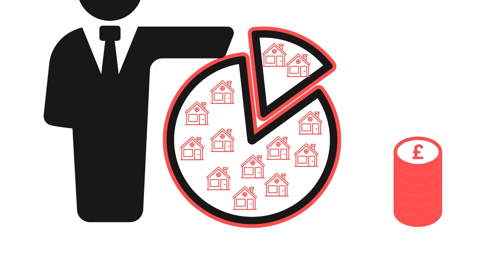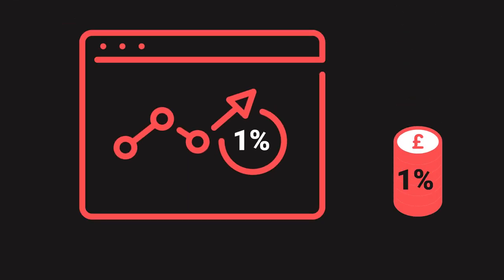Why would you invest in a property fund? | Property Hub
On this week’s video we’re diving into what a property fund is, how it works and who they’re right for.

And it’s perfectly timed with the launch of Portfolio – our new app that lets anyone become a property investor from their phone in a matter of minutes.

And if you want to know more, we’re sharing our journey of building Portfolio over on our Any Other Business channel – go and subscribe now You can also get your questions in on anything app or business related

You might even have a topic you’d like us to cover in the future - if so, comment it below.

Join in the conversation with other like minded people on our forum